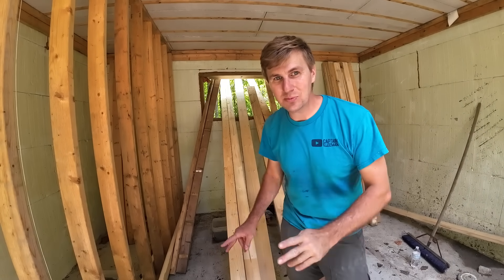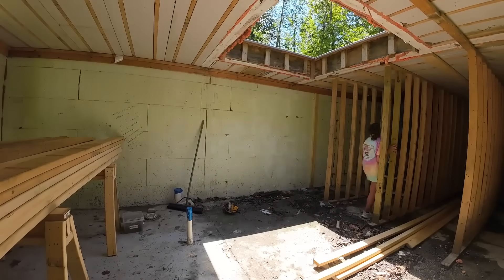Stripping Concrete Forms and Burning Brush at the You Tube Yacht!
Will the suspended concrete floor hold up?  Today we are removing the temporary bracing for the suspended ICF floor and burning some brush from some storm damage.